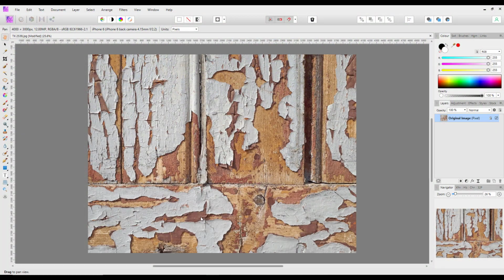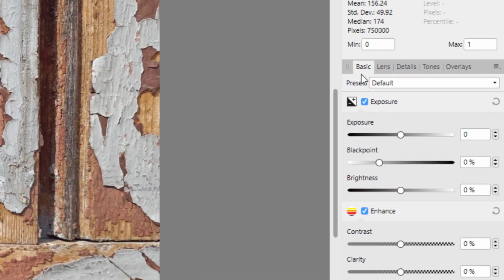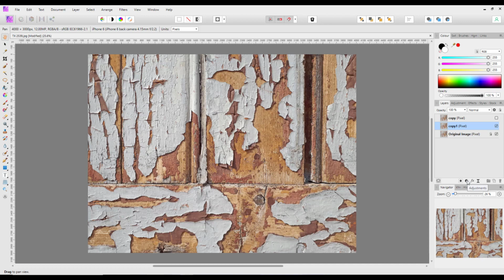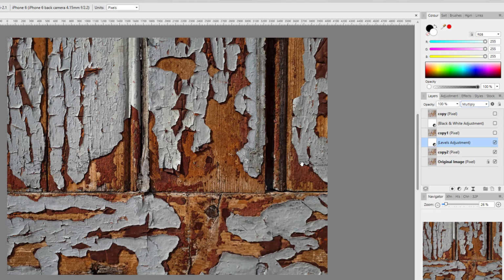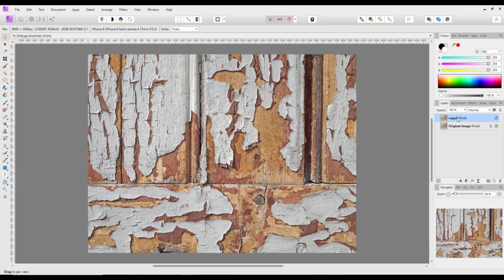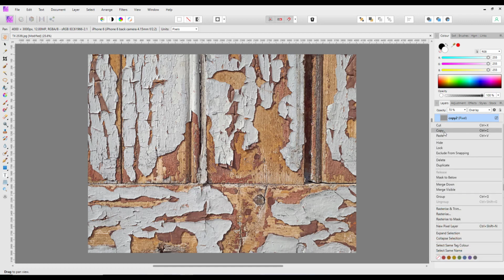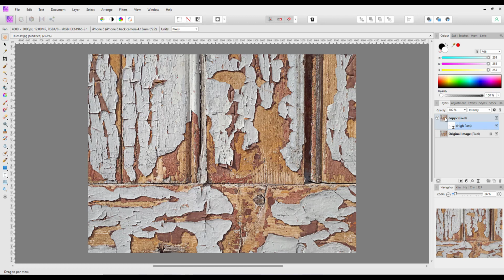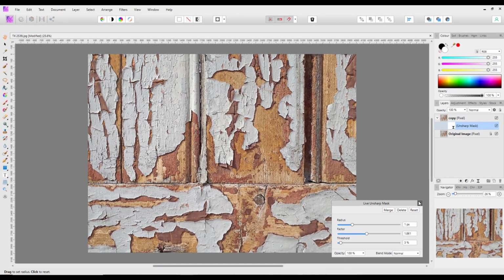Affinity Photo - Six ways to sharpen an image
Affinity Photo
Six Different Ways to Sharpen an image
With and Without Filters

Inspired by a Digital Camera magazine’s Photoshop tutorial.
A look at 6 ways to add sharpening to an image. Three using non-filter menu options and the last three ways using the filter menu. Also, a look at the difference between the Filter menu and Live Filter options of the three filters that sharpen images.